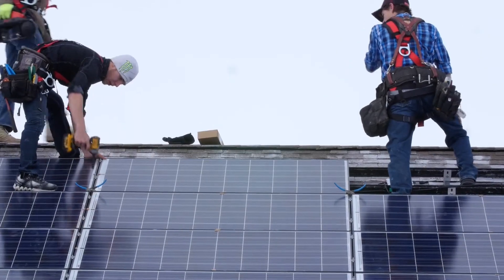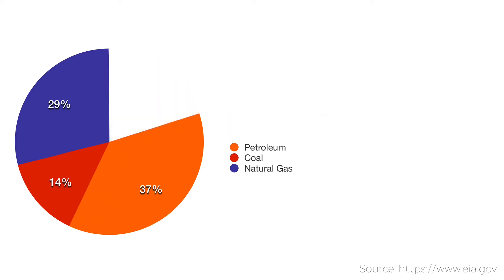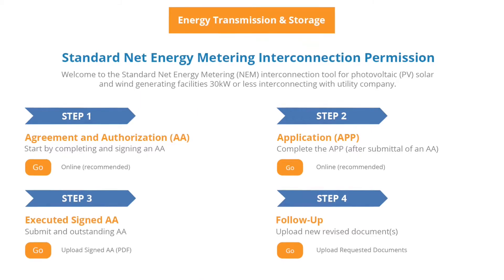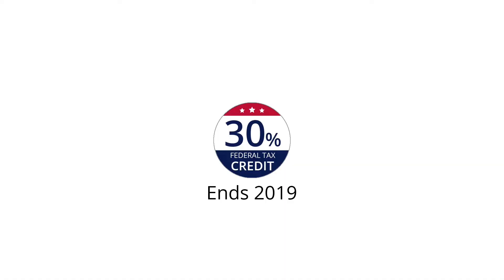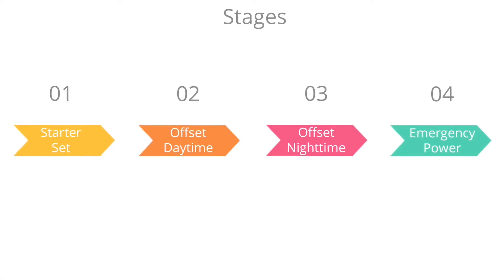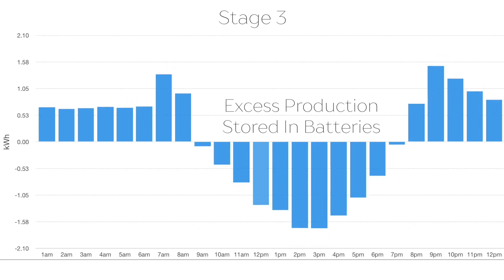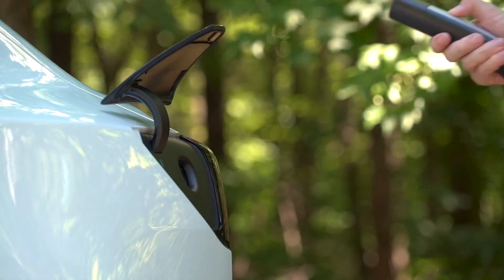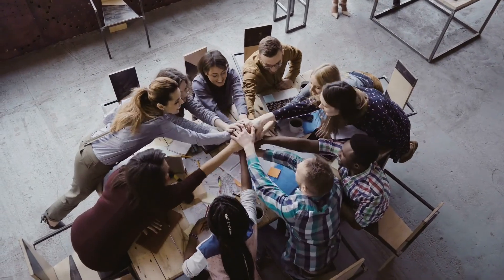Legion Solar 4 - Permission Free Energy & Storage - Plug and Play Solar with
Thanks.